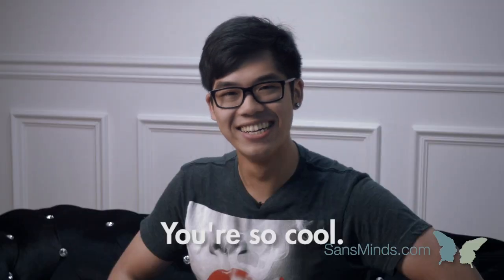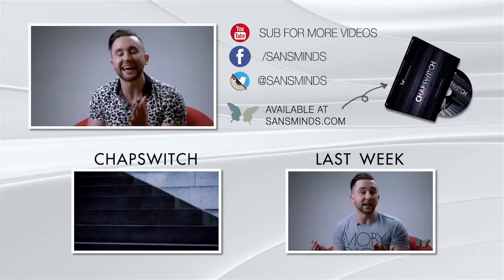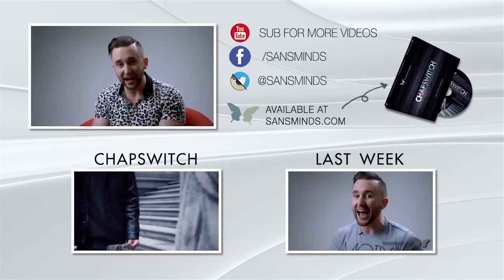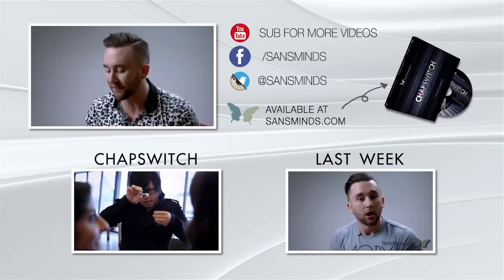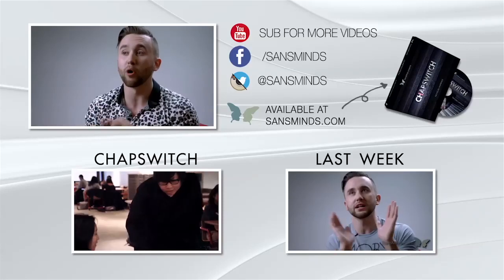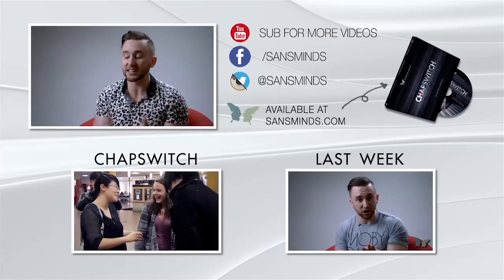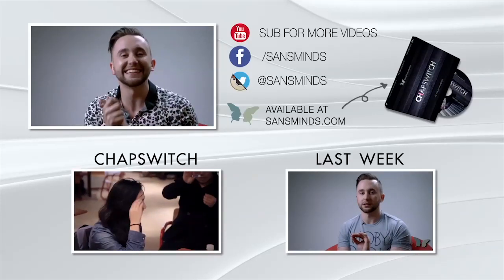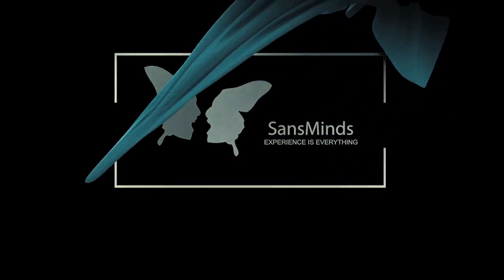Happy Birthday to Pocket and X-Change, Tips for using invisible threads, and Memorial Day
Happy Birthday to Pocket and X-Change!

It has been a year already and they are still in demand in the magic community. Thank you everyone for the support and congratulation to Julio for his success.

Herman's Tip for this week is how to hide that invisible thread!

Have a safe Memorial Day weekend and all the respect to all the heroes that serves in the military!

Check out X-change here

Did you miss last week's SansMinds Lounge?